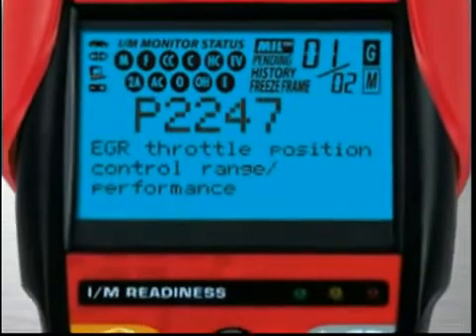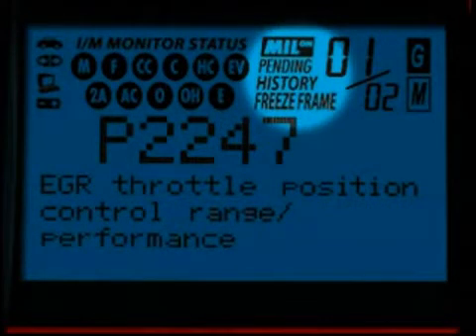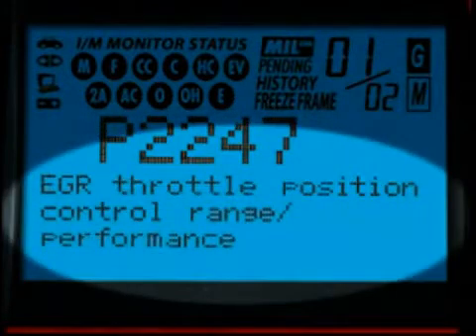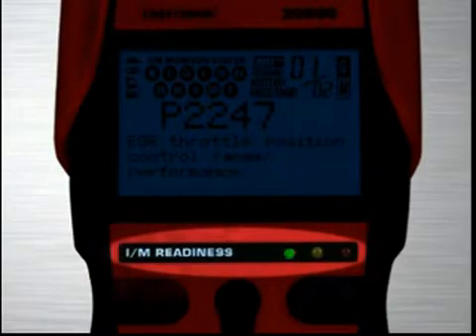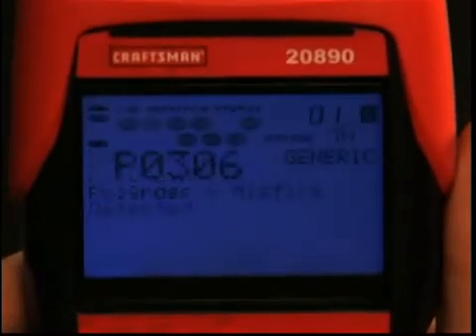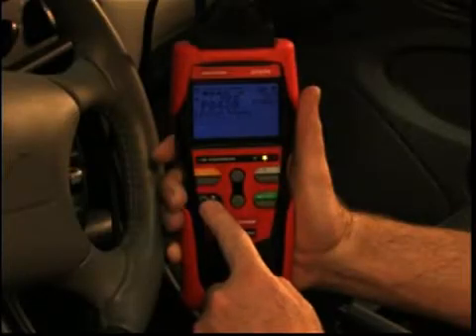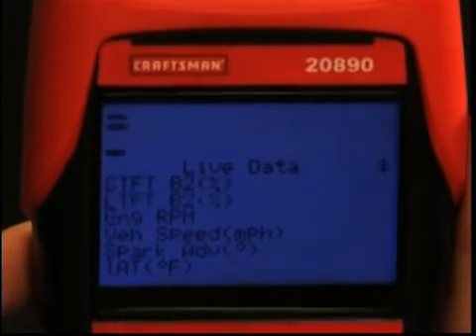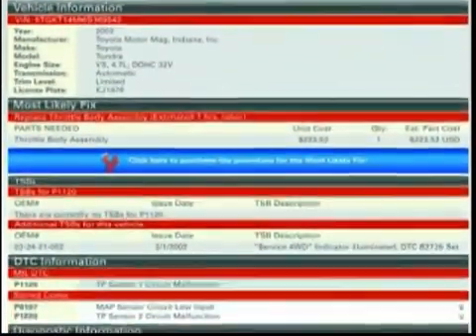Craftsman ODB2 Scan Tool: Your Solution for Accurate Vehicle Diagnostics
The Craftsman ODB2 Scan Tool is a powerful and reliable tool for diagnosing vehicle problems. In this video, we'll introduce you to the features and capabilities of this essential diagnostic tool, including its ability to read and clear engine trouble codes, view live engine data, and perform functional tests. You'll also learn how to use the tool's intuitive interface to navigate through its various functions and settings. We'll cover how to connect the scan tool to your vehicle's ODB2 port, as well as how to download and update the tool's software for optimal performance. Additionally, we'll provide tips and best practices for using the scan tool to troubleshoot common vehicle issues, such as check engine lights, engine misfires, and transmission problems. With the Craftsman ODB2 Scan Tool in your arsenal, you'll have the power to quickly and accurately diagnose vehicle problems, saving you time and money in the long run. So, tune in to our expert guide and get ready to take your vehicle diagnostics to the next level.